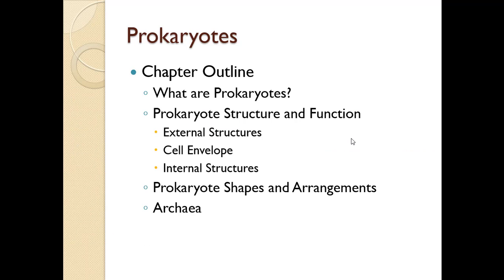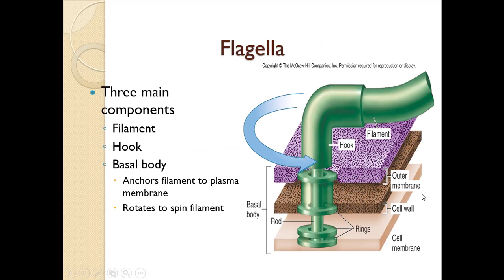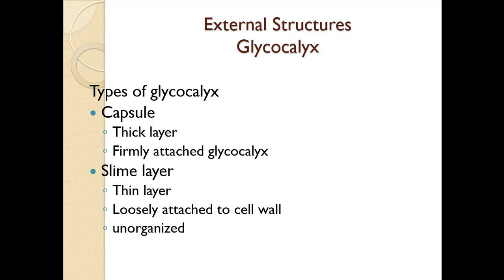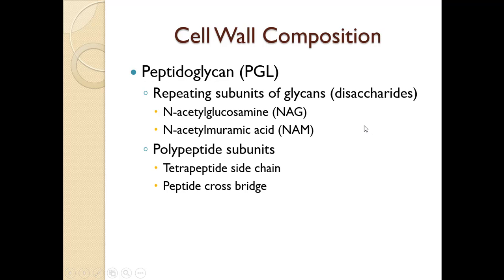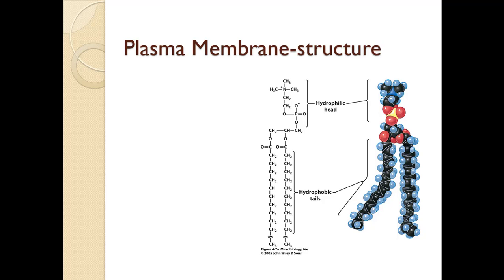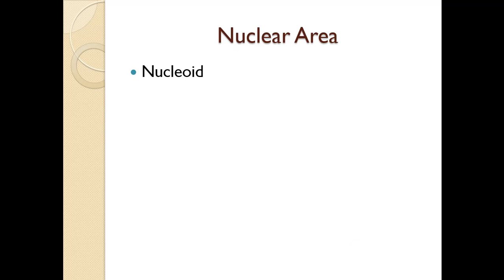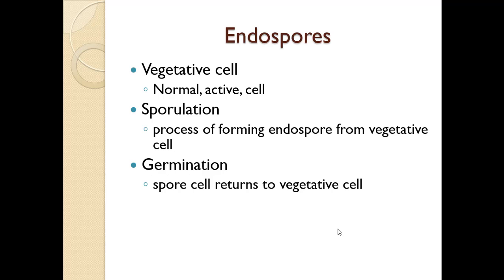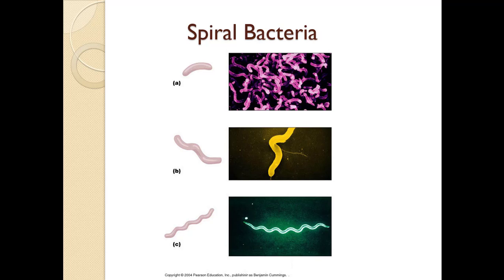Microbio Cowan Ch 4 - Prokaryotes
Hello.  Today I'll be going over our microbiology lecture on prokaryotes.  The purpose of me making this video is to prepare for an exam.  The slides were created by faculty at Sinclair Community College and were the primary mode of teaching our class.